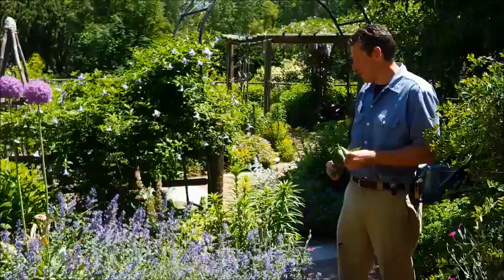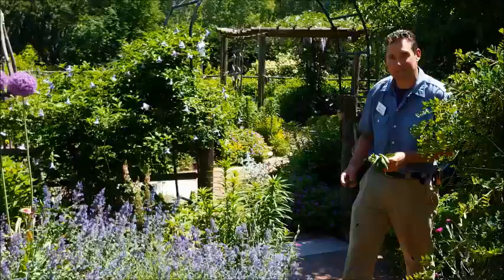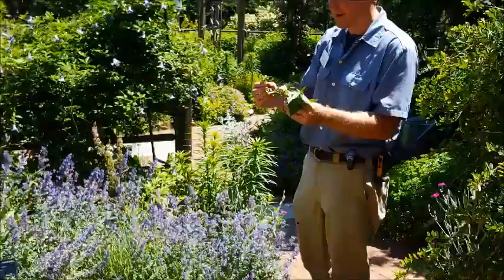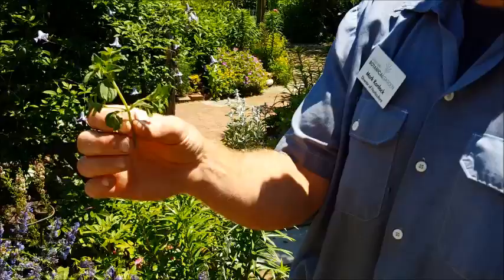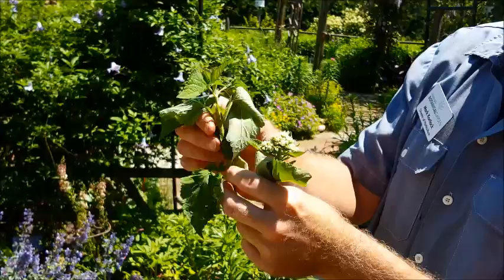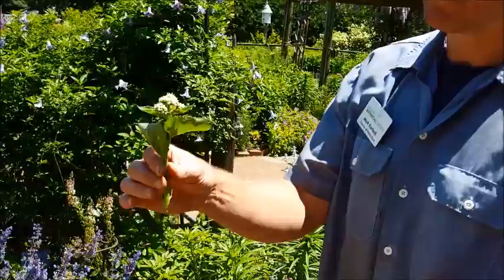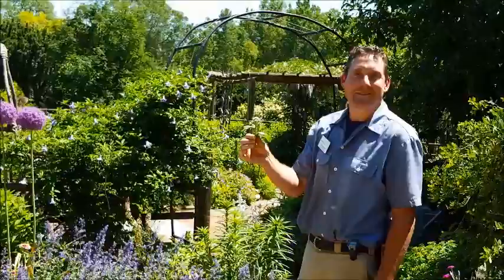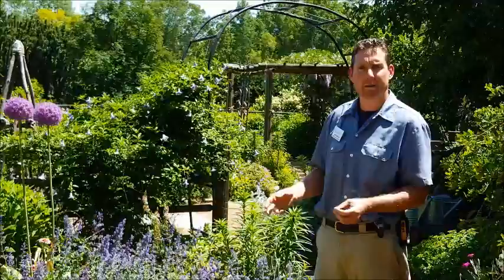Plants to Attract Bees to Your Garden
The Green Bay Botanical Garden is celebrating National Pollinator Week by sharing some native Wisconsin plants that we have here in the Garden to attract bees.

National Pollinator Week is the week of June 20-26. . For the past 9 years, this has been a week dedicated to celebrating and showing appreciation for the pollinators that help to bring us many of the food and flowers that we enjoy.